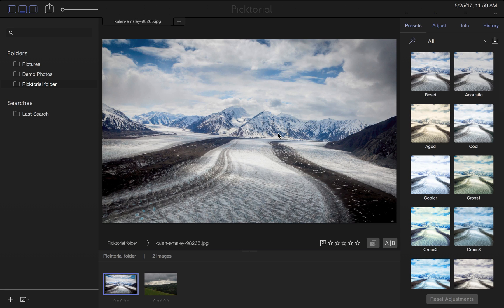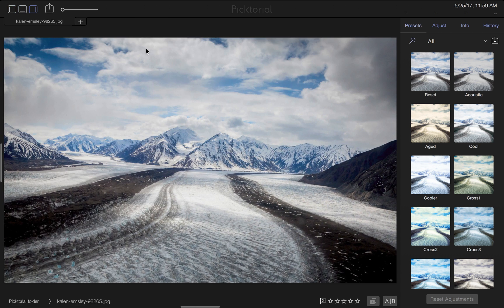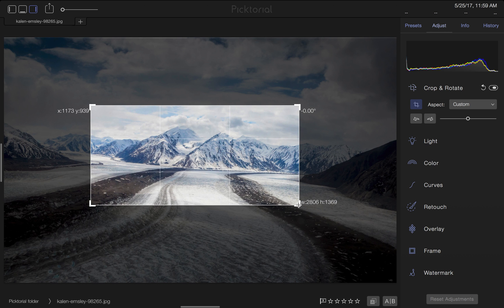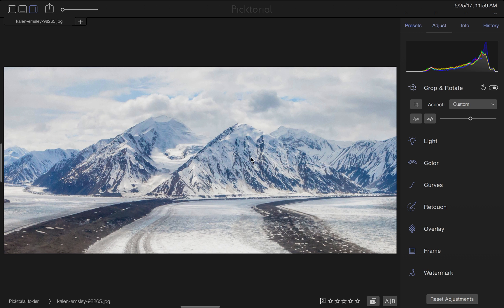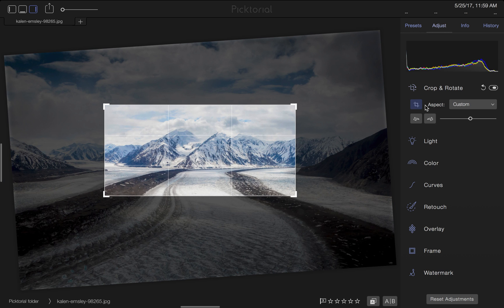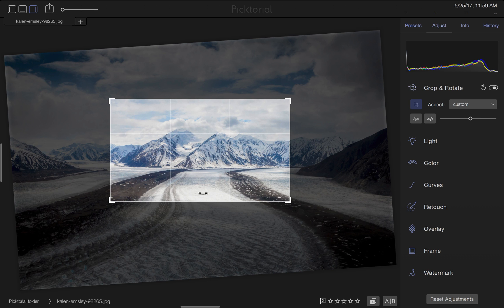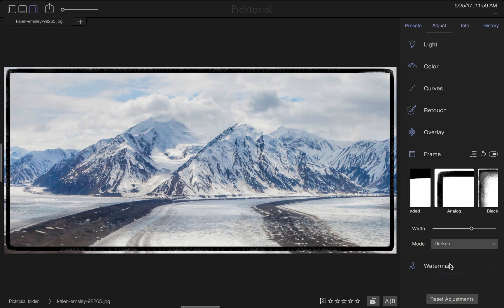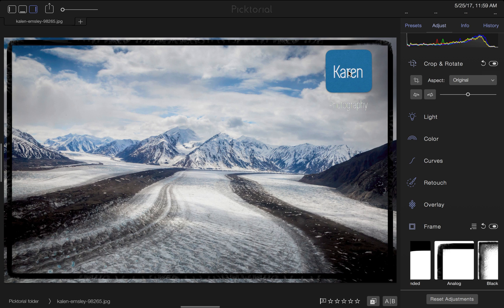Crop the Right Way with Picktorial 3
This video shows you how to crop your image, rotate or straighten it and even add a watermark all using the Crop Tool within Picktorial 3.

Picktorial 3 for Mac - Powerful tools. Simpler.